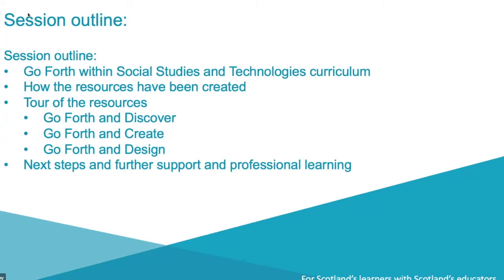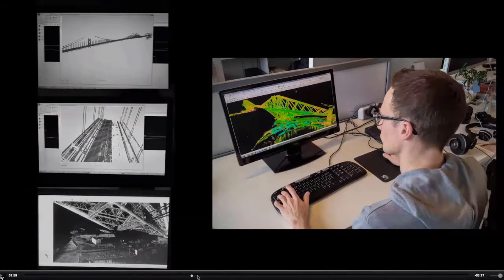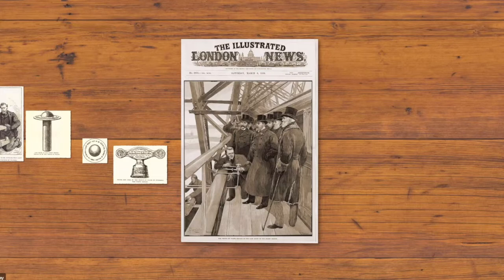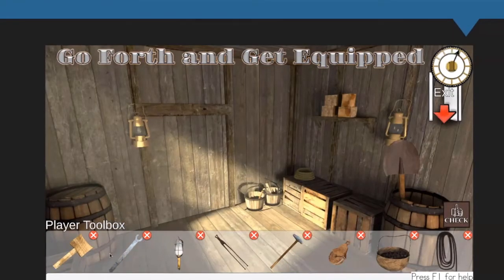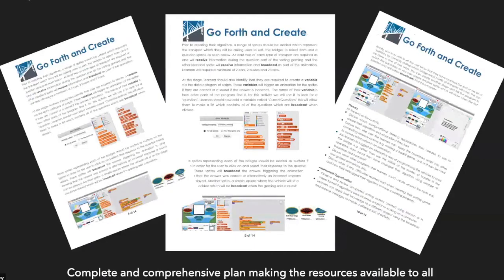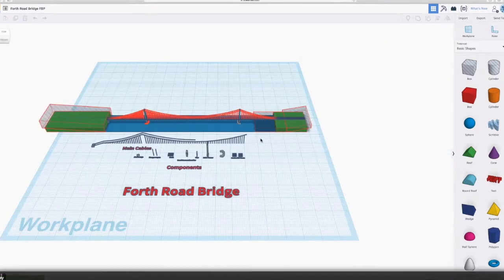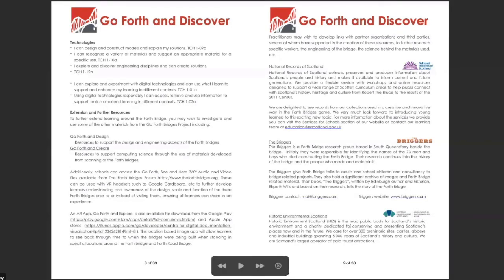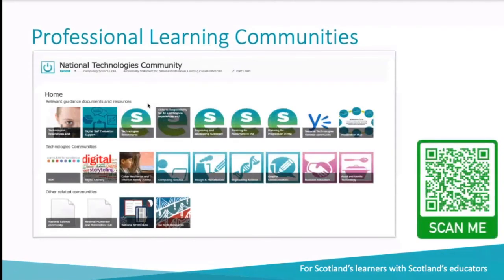Forth Bridge - Go Forth Digital Learning Resources to Support Social Studies Familiarisation Webinar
Free, open source resources to support the Social Studies and Technologies Curriculum focusing on the Forth Bridges.

Using free digital resources and lesson packs created by the Centre for Digital Documentation and Visualisation, this familiarisation session will demonstrate the Forth Bridges Go Forth learning and teaching resources which can support understanding of Social Studies and Technologies.

Covering Games Based Learning, Computer Aided Design, and Computing Science these resources aimed at P4-S1 can be used to support learning and understanding of Social Studies with a focus on:
-People, past events and societies
-People, place and environment

November 2020